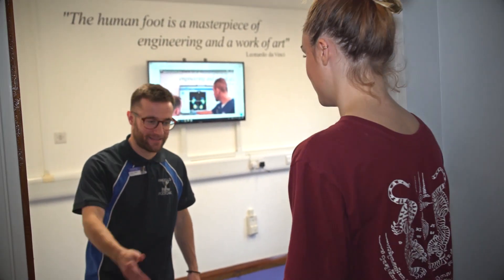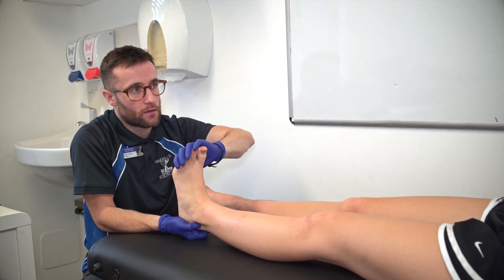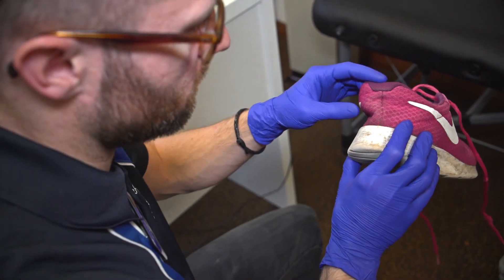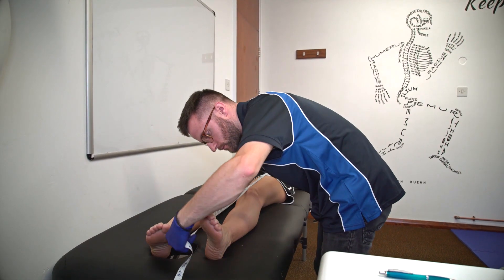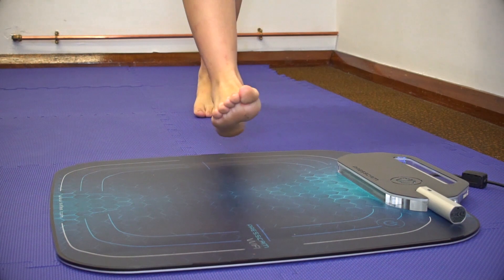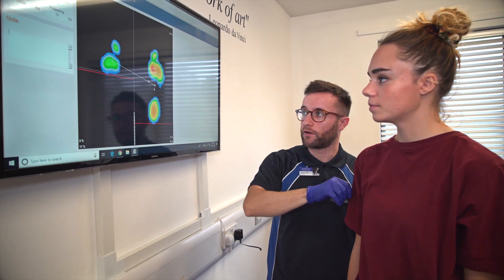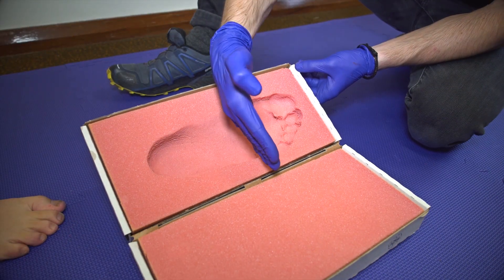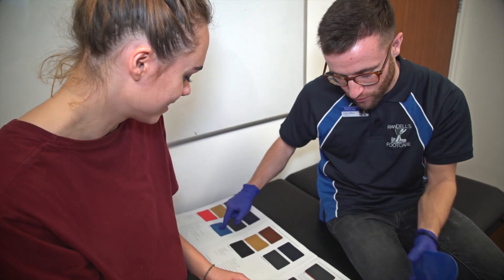Biomechanic Assessment at Randell's Footcare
Explanation of what a Biomechanic assessment involves, reasons to have one and possible treatment outcomes.